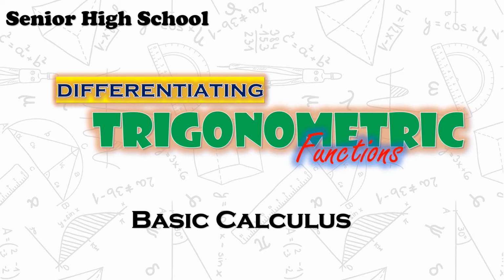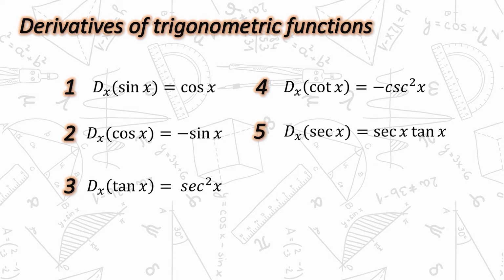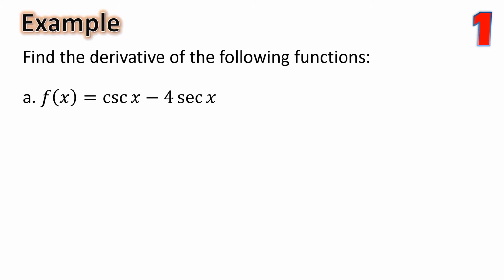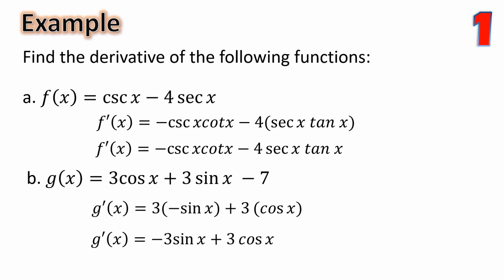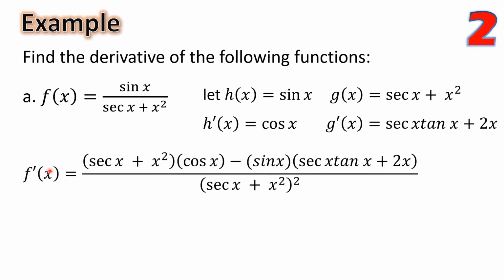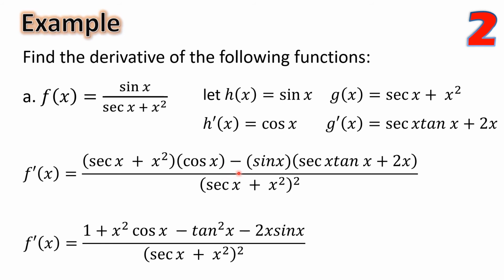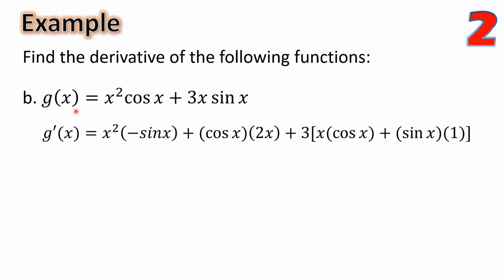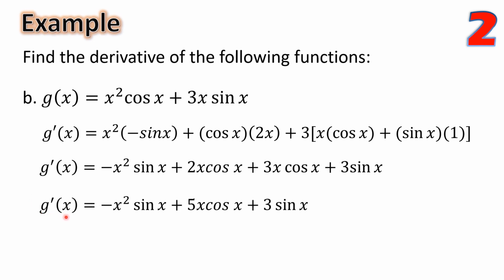Differentiating Trigonometric Functions SHS Basic Calculus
How to write the derivatives of the six trigonometric functions under basic calculus in shs mathematics.

The proof to the derivative of sin x and cos x are featured as examples in the video presentation on the limit definition of the derivative. If you haven't seen it, here's the